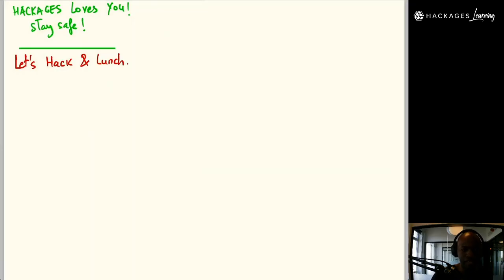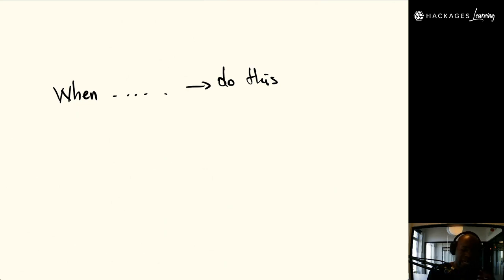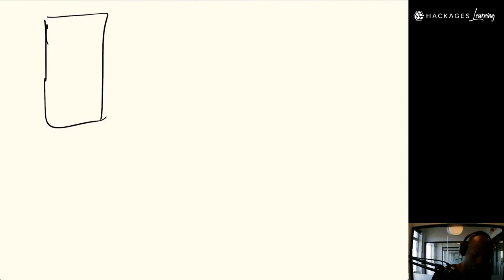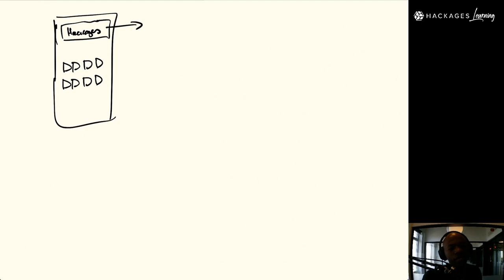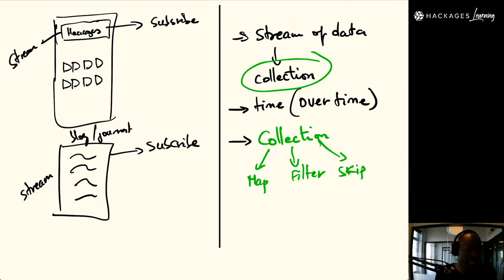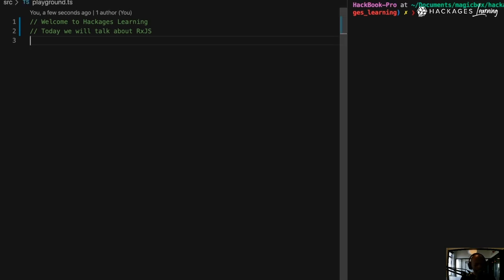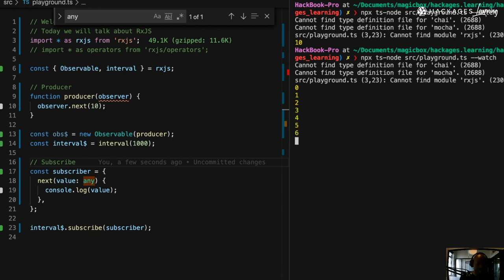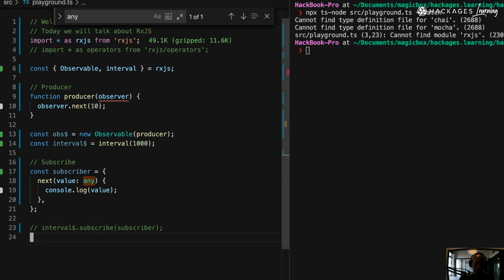An introduction to RxJS: Build your own version in 60 minutes! - Live Webinar | Hacklunch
Hi everyone! Thanks for joining us for this exciting Hacklunch. In this episode, Davy will give a different introduction to RxJS. Davy will rebuild it live and explain in-depth each step. Thereafter, you'll learn how to build some famous operators in RxJS like 'of', 'from', 'map' and more…

At the end of the episode, you'll know how to:
Build your own Observable
Build your own Operators
& Know 10 of the most used operators in RxJS

➡️At Hackages, our aim is to connect with our tech community and build educational training sessions to develop your skills as a software engineer.